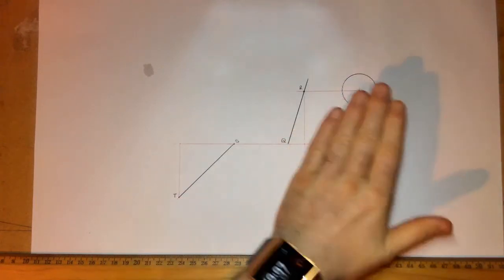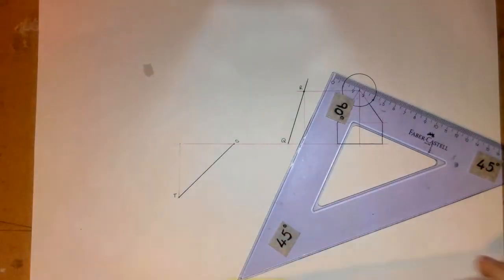3rd Yr Transformation Geometry HL 2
- Understanding Technical Graphics Textbook problem
- Axial Symmetry
- Central Symmetry
- Translation
- Rotation